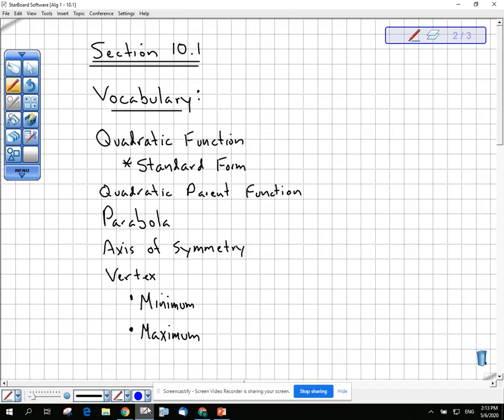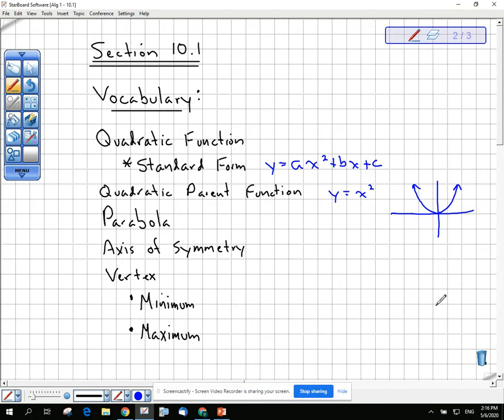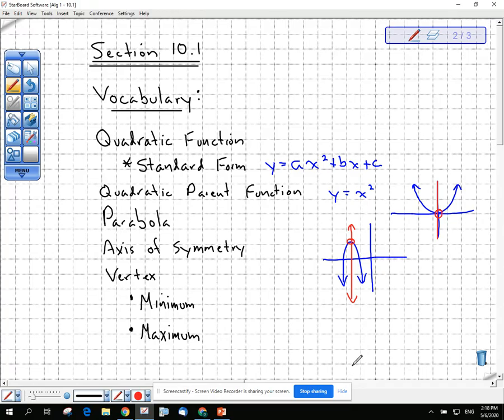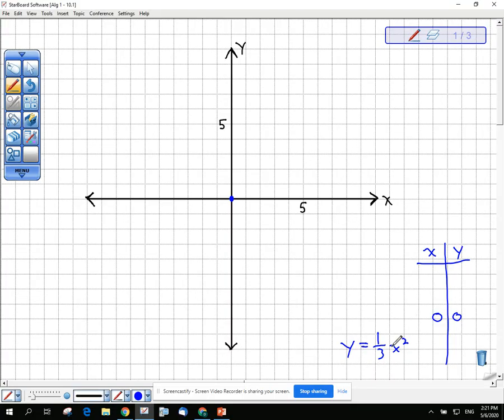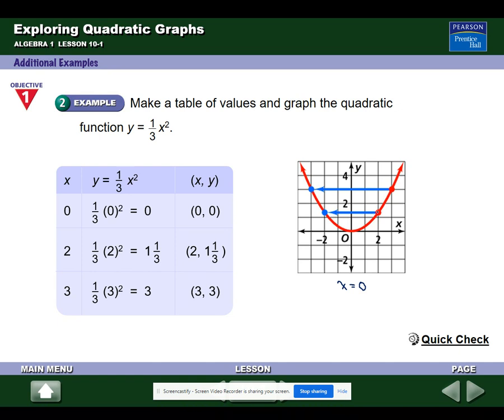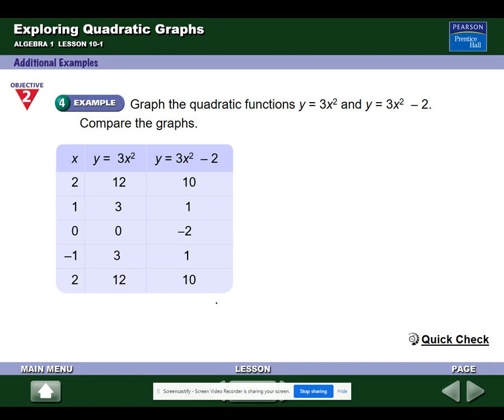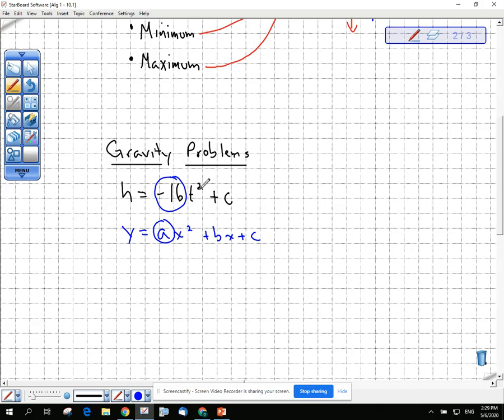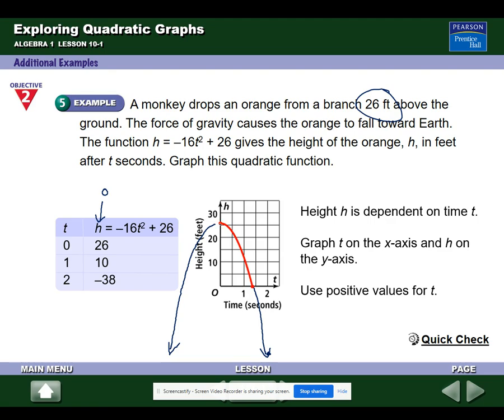Algebra 1 - Section 10.1